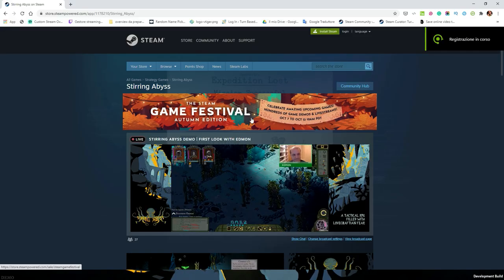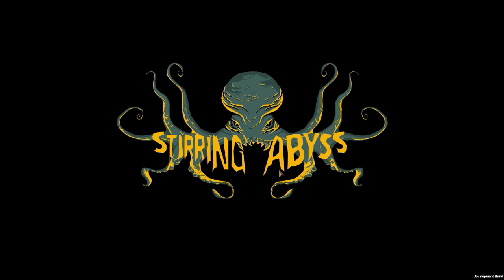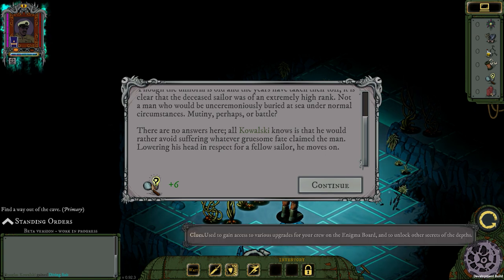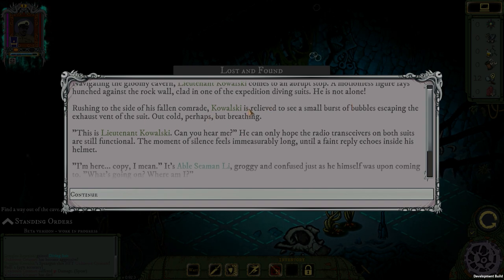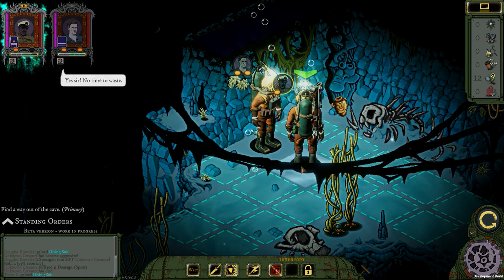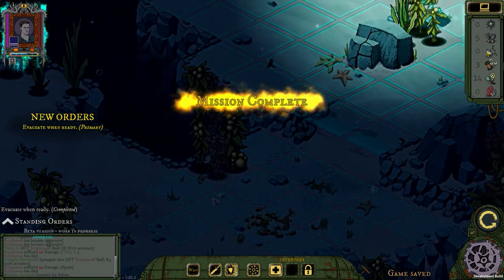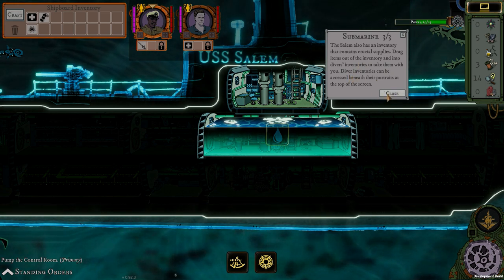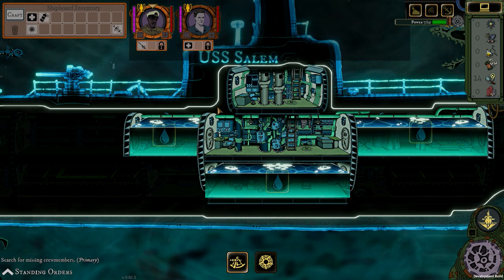Stirring Abyss | Turn-Based Tactical RPG | Gameplay First-Look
Let's take a look a Stirring Abyss by Sleepy Sentry, K-Project. A Lovecraftian turn-based RPG with tactical combat and a submarine to manage. Let me know what you think about it.

- Epic Games Store Tag: TURN-BASED-LOVER